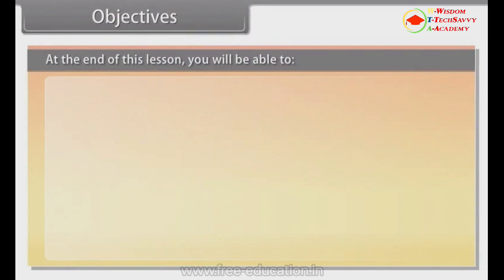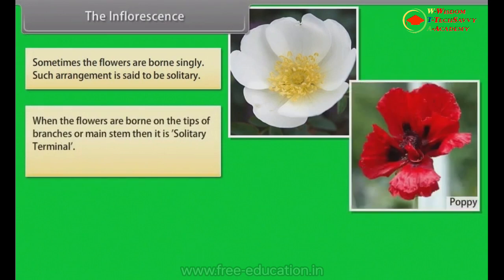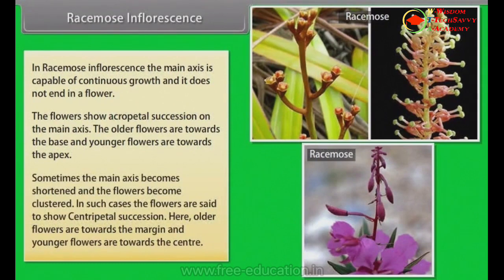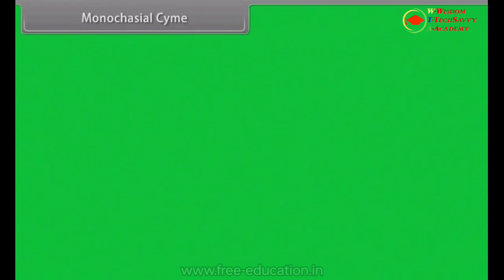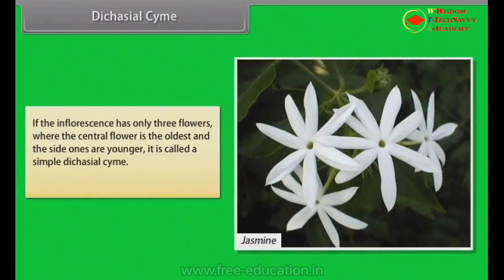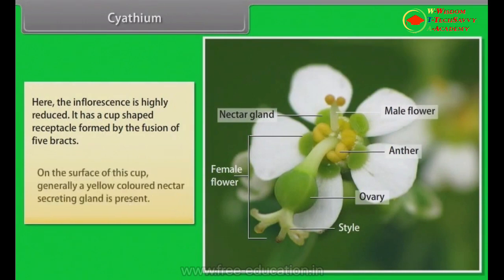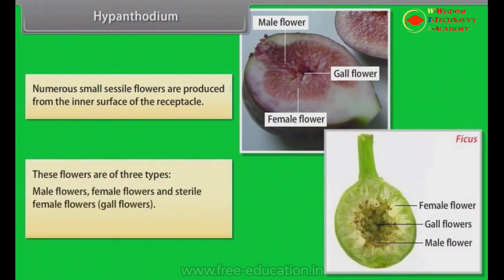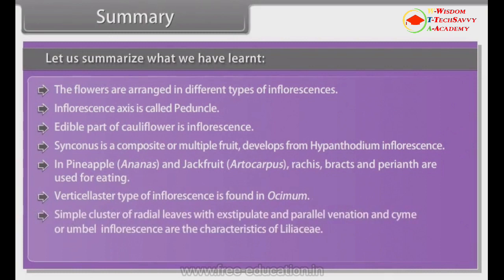Chapter 5 - Morphology of Flowering Plants Part -4 || Class 11 th Biology